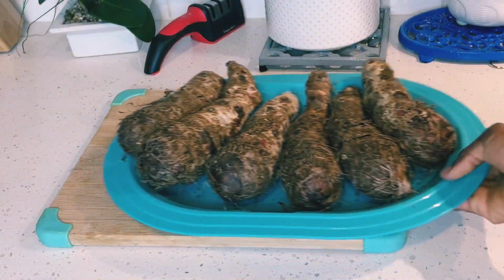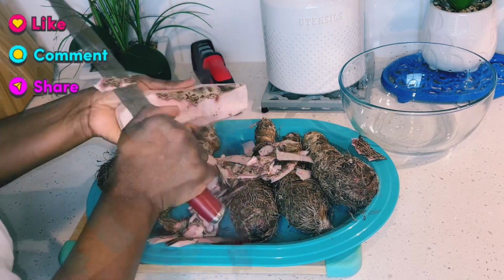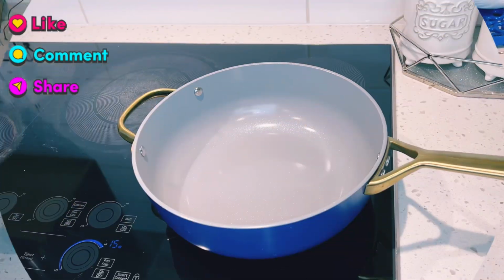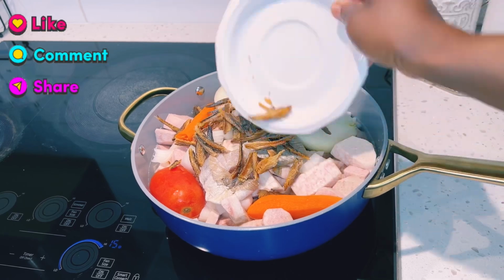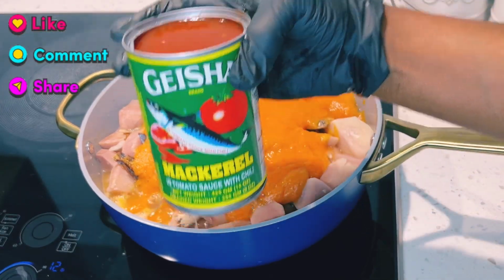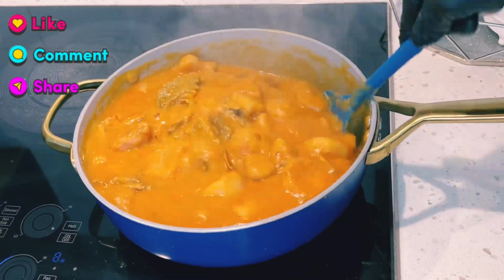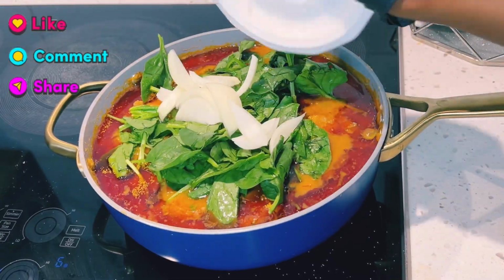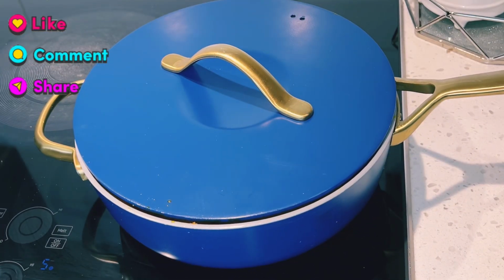HOW TO MAKE 🇬🇭AUTHENTIC COCOYAM POTTAGE- MPOTOMPOTO / NUHU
👉   • SEA WORLD ORLANDO | FA...
👉   • SPICY Green Marinate O...
👉   • The tastiest Chicken &...
👉   • 3 Best ways to make Fu...

INGREDIENTS

6 cocoyam ( peel and cut into cubes)
1/2 chopped onions
1/2 cup dried herring ( break in pieces)
1/4 cup shrimp powder
1 medium size onion
3 habanero pepper or to taste
1 whole carrot
1 fresh tomato
1 salted fish ( superku, momoni or Koobi)
1 cup Palm Oil
1/2 tsp Salt or to taste
I/2 Lb Fresh spinach
Sliced onion for Garnish
Water depending on cocoyam quantity